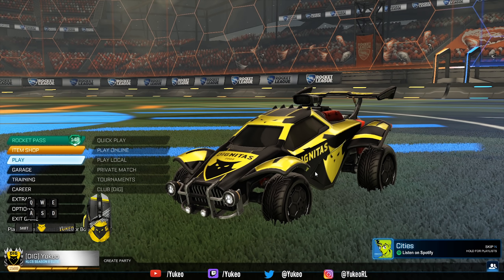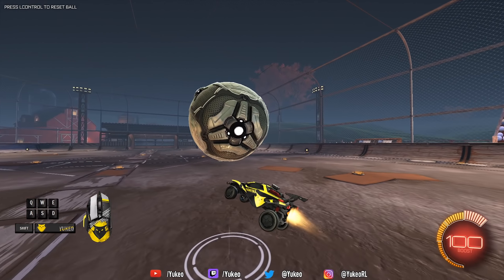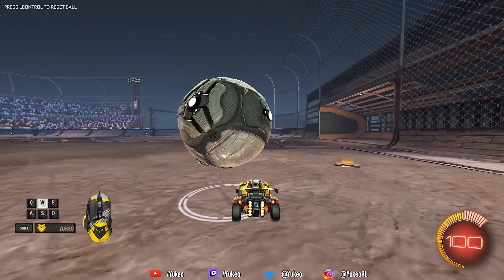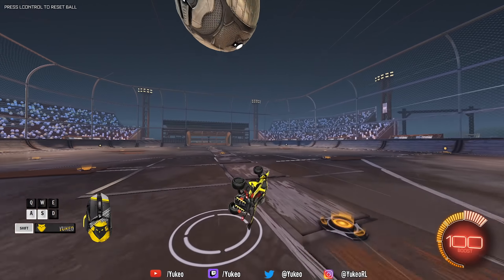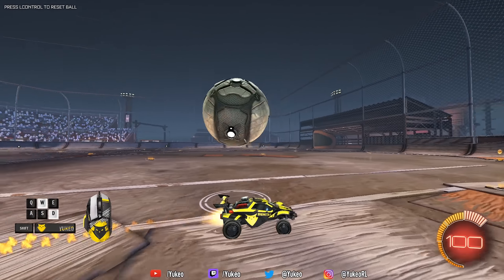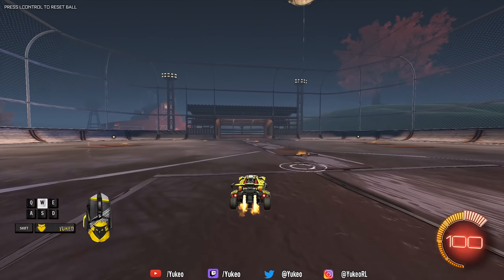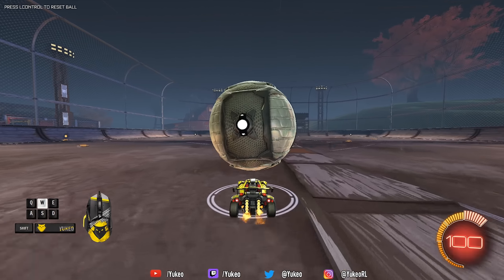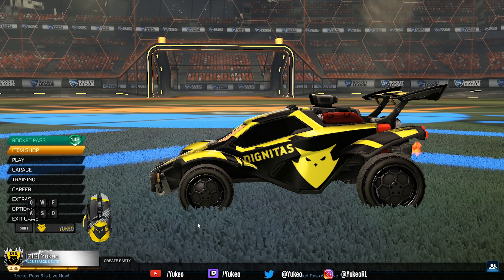How to Improve YOUR Dribbles & Ball Control (Rocket League Tips)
Rocket League Tips : How to Improve YOUR Dribbles & Ball Control

Mechanics are the most difficult thing to learn in Rocket League.
That's why I decided to make a Tutorial on How to get better at Dribbles.
Hopefully you will be able to Dribble your way into Grand Champ now!

Let me know what I can do better in the Comments below!

Watch me Live on: Tuesday, Thursday & Saturday
2:00 PM - 5:00 PM , CEST Timezone UTC+2

► VIDEO EDITOR
Yukeo The Goat 🐐

► ABOUT ME
20, Vienna ( 🇦🇹 ) , Keyboard Mouse 🐐
Pro Rocket League Player for Dignitas.
RLCS European Champion 🏆 Dreamhack Champion

Camera: 110, 270, 110, -3, 0.50, 1.70